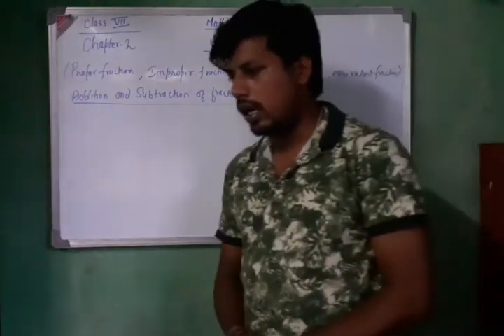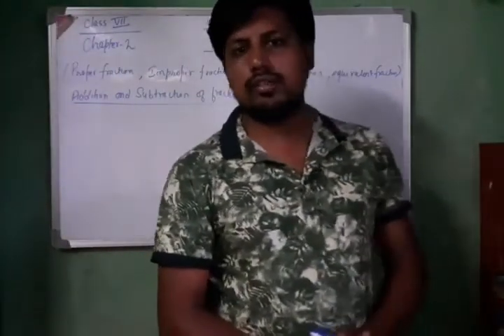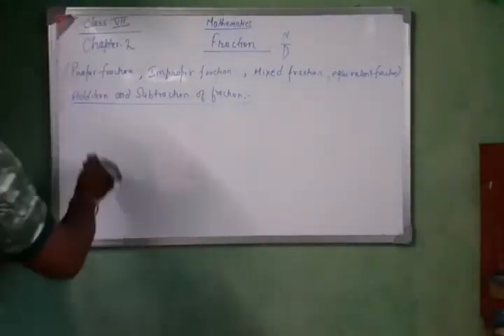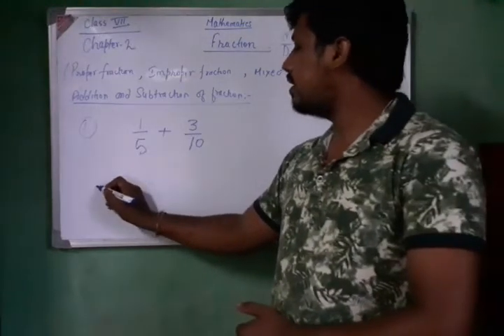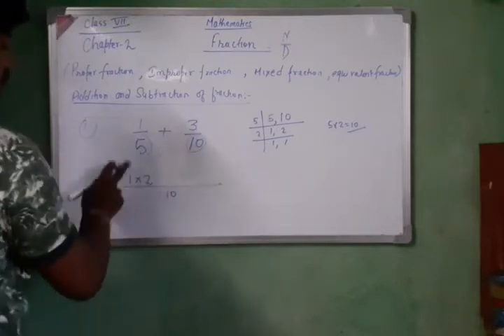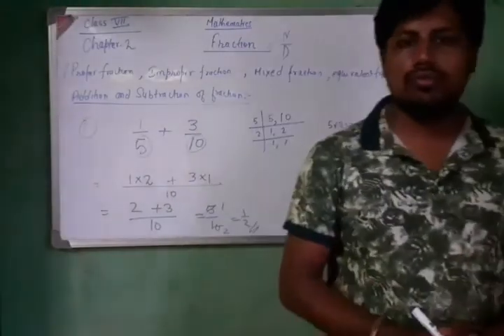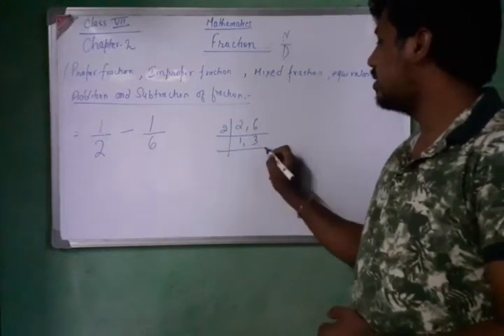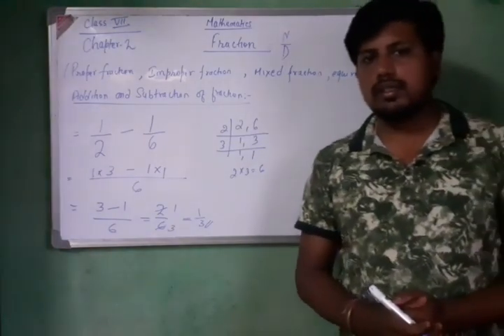Class VII/Mathematics/Fraction/Part 1